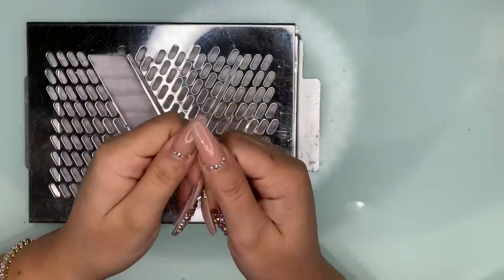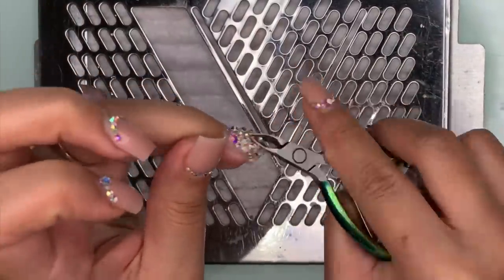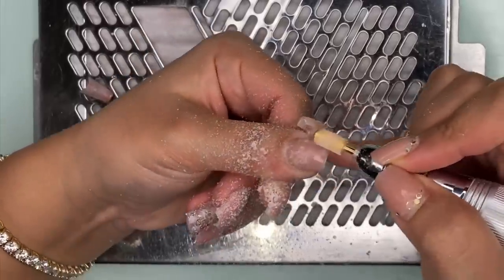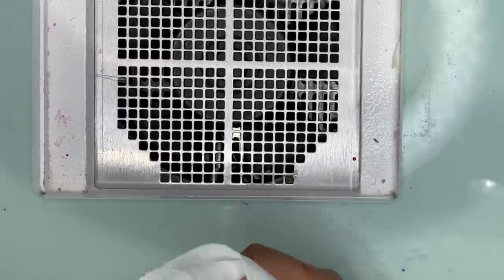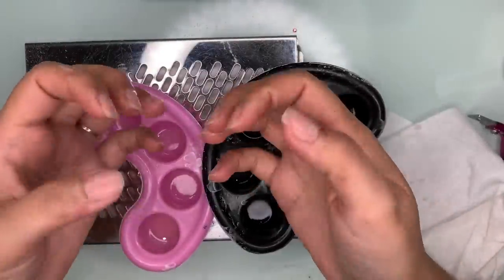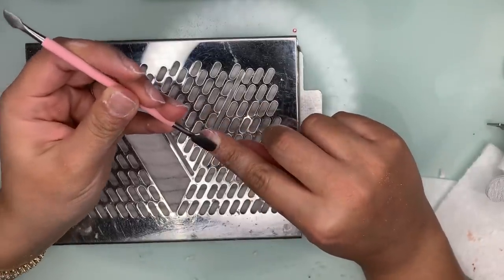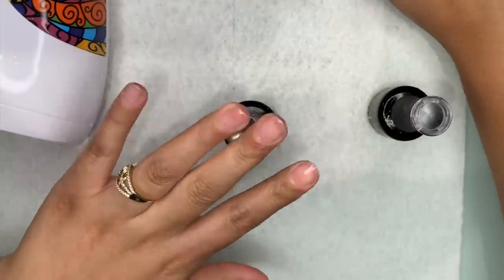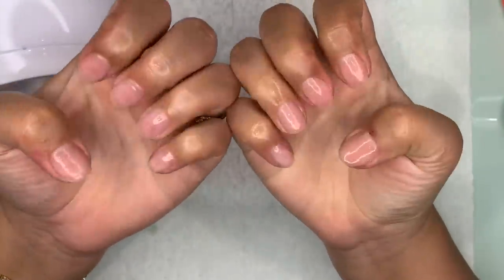How To Remove Acrylic Nails | Soak Off Nails | Acrylic Nails Removal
Soak off bowls: JOVANA 2 PCS Nail Art Tips Hand Soak Bowl Tray Treatment Remover Manicure Soaking Tool